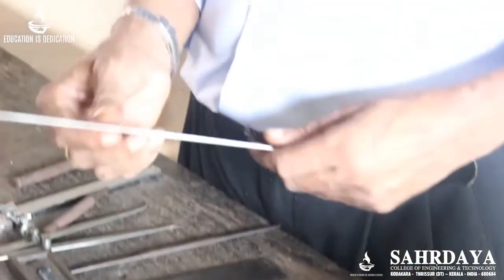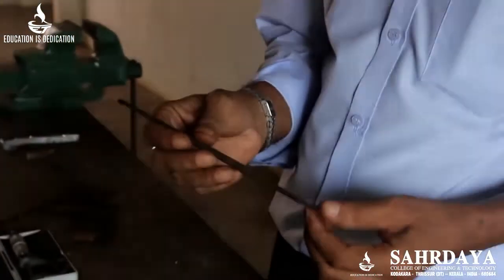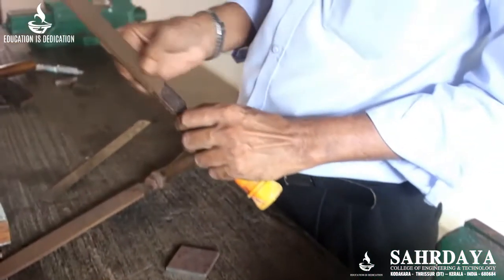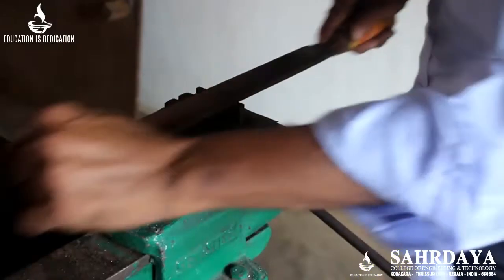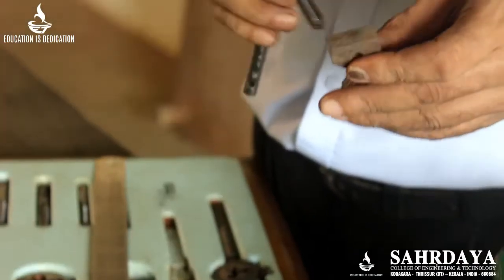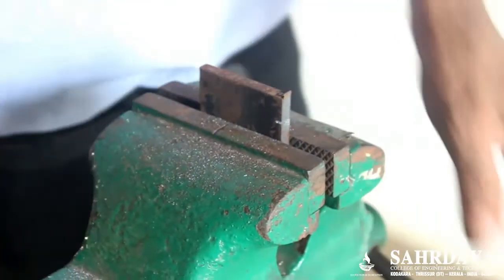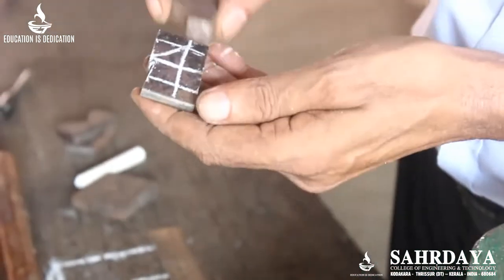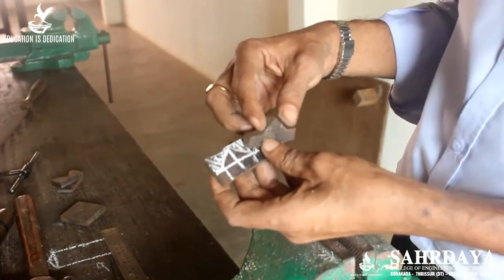Mechanical Workshop Class 4 - Fitting Workshop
Fitting Workshop - Tools study and Making of 'V' Joint